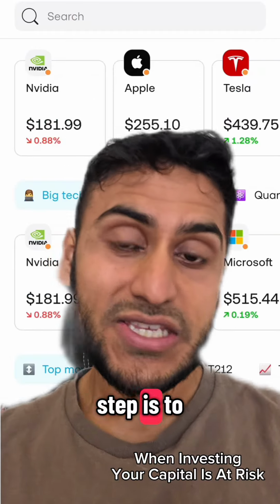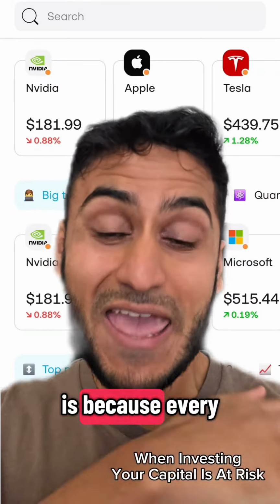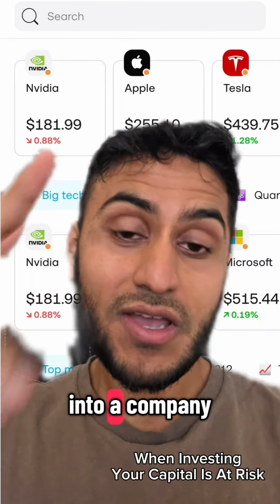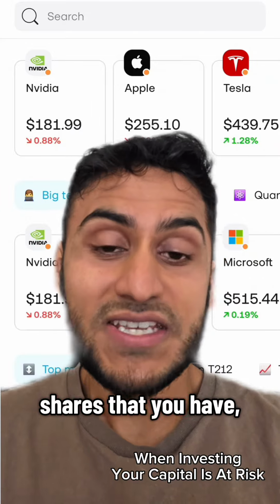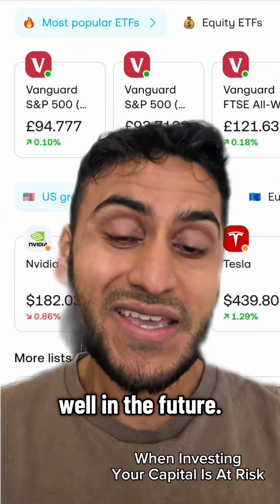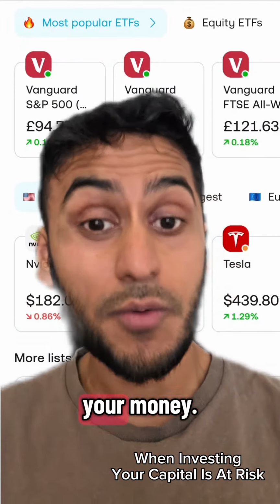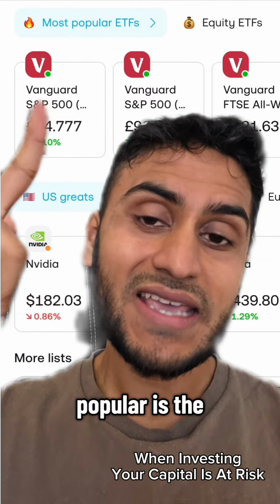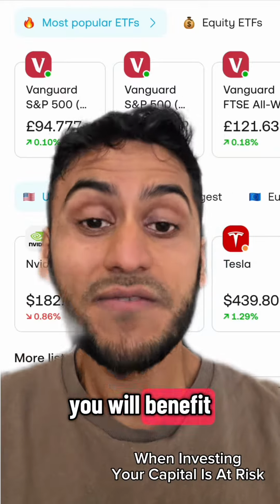How to start investing in 2 Minutes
Trading 212 📈

"JUBAIR"
How to start investing in 2 Minutes. capitalatrisk investingforbeginners trading212 notfinancialadvice ISA When investing, your capital is at risk. Investments can fall and rise, and you may get back less than you invested. Past performance is no guarantee of future results. Other fees may apply, please see terms and fees. I am not a financial advisor, and this information does not represent financial advice.